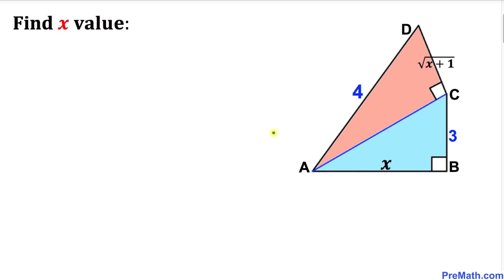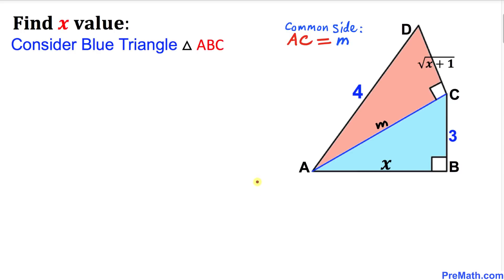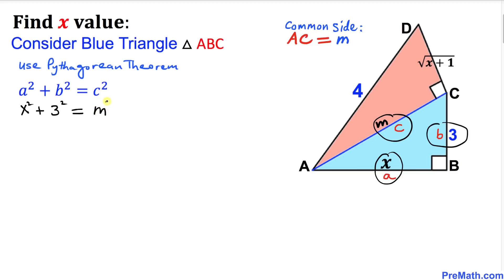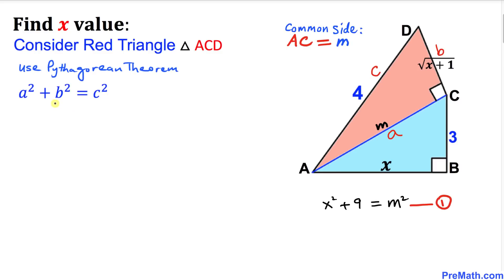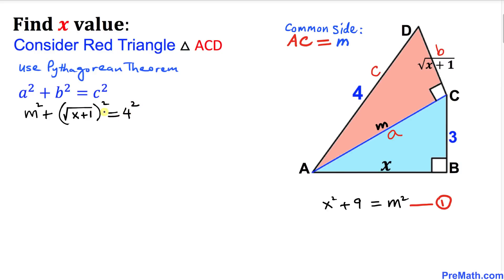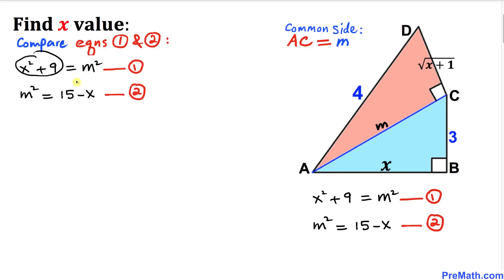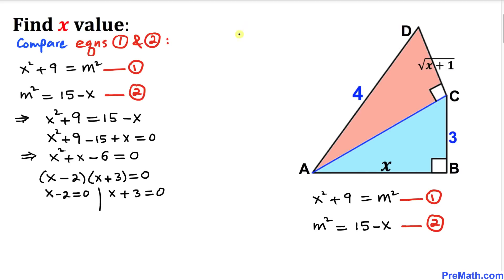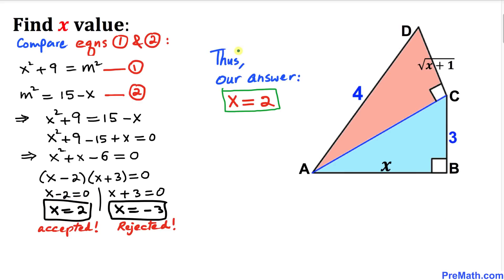Find the Value of X in this Double Triangle Shape | Quick & Easy Explanation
Learn how to find the value of x in these triangles. Step-by-step tutorial by PreMath.com